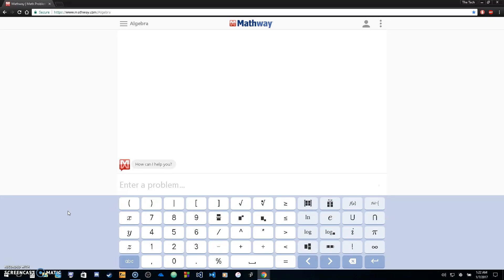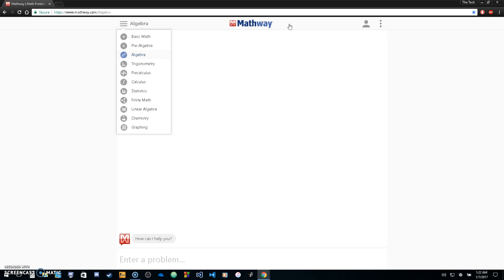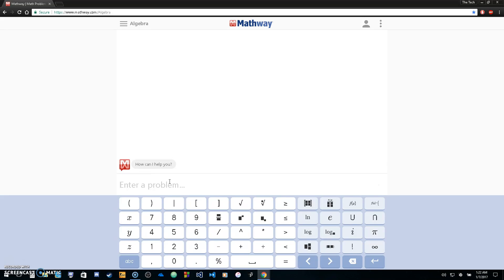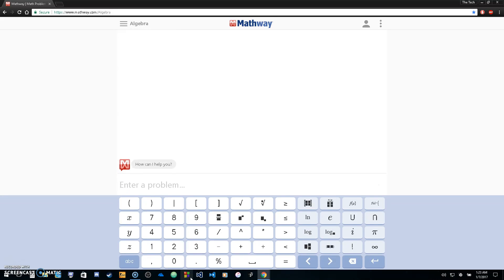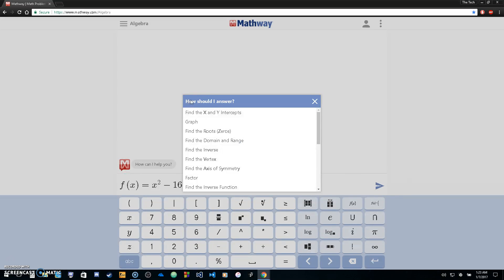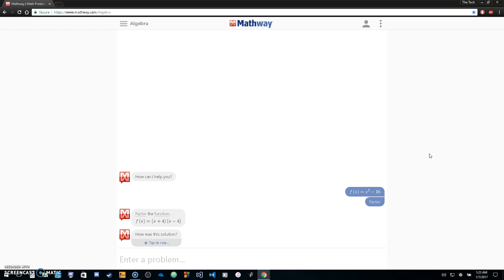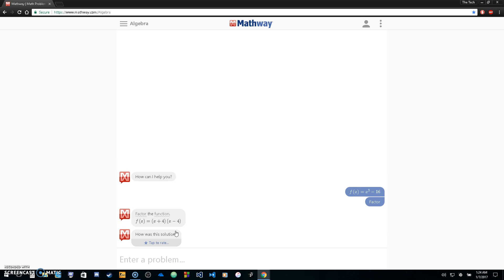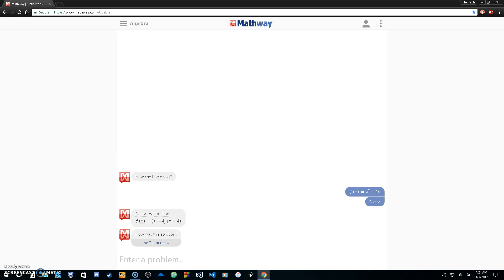FREE Math Problem Solver! (Algebra/Trigonometry/Calculus)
Welcome to The Tech Space!